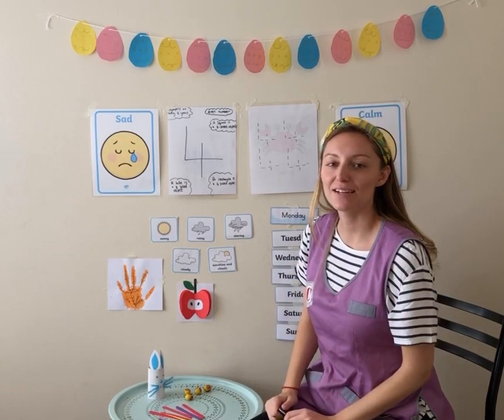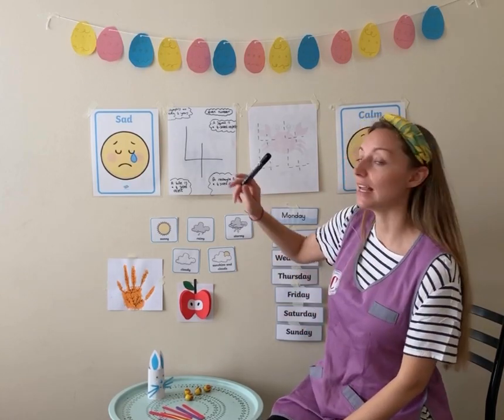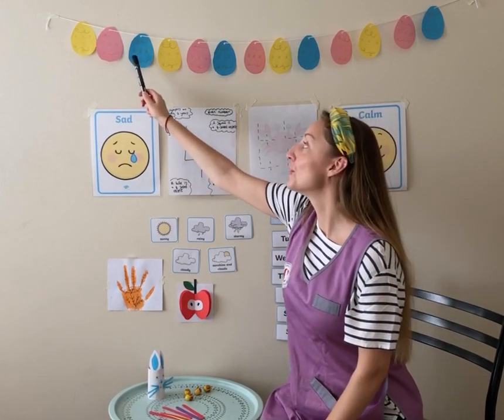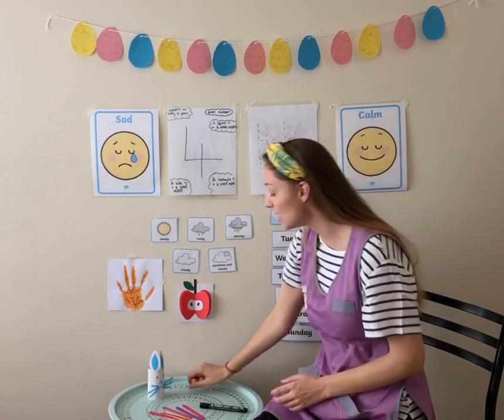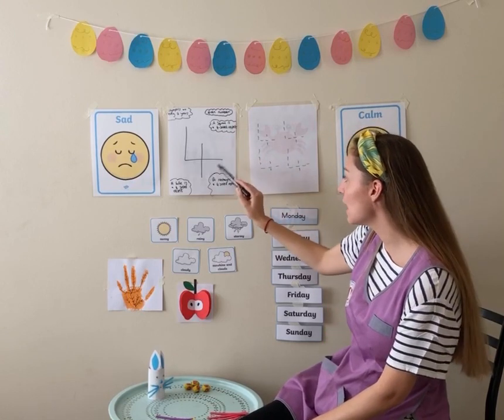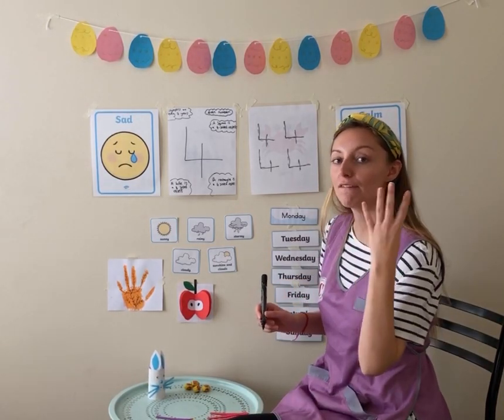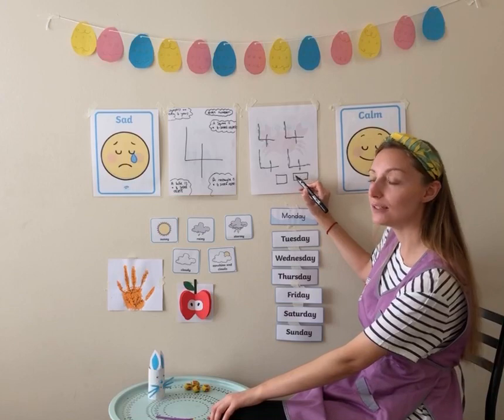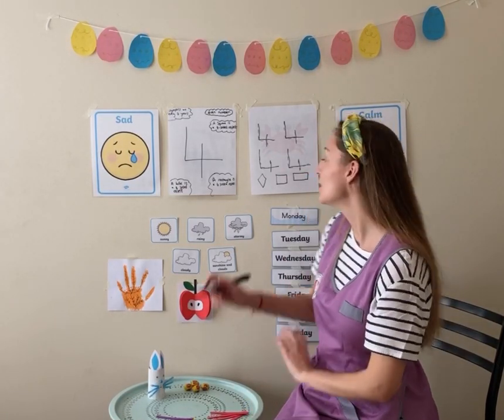F2 Ms Harriete 7/04